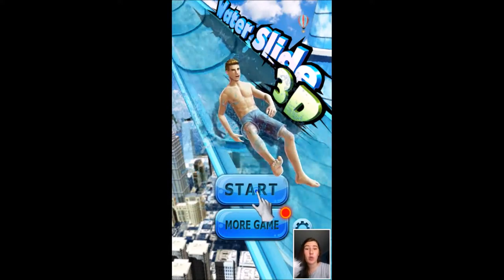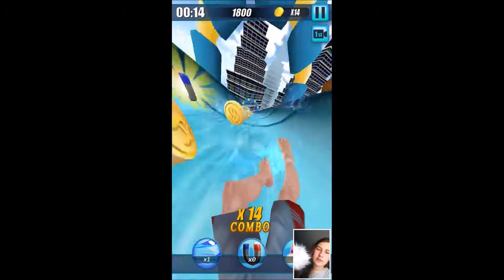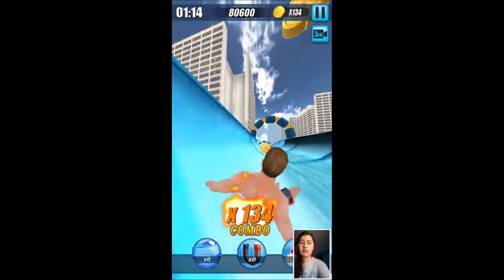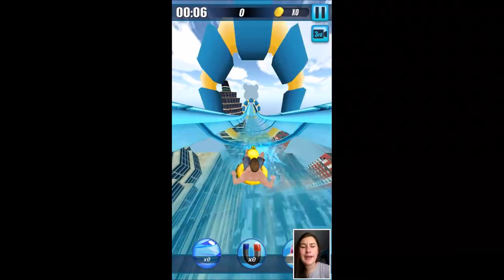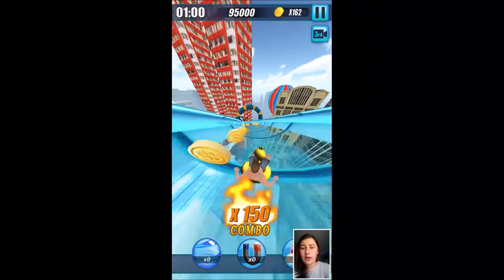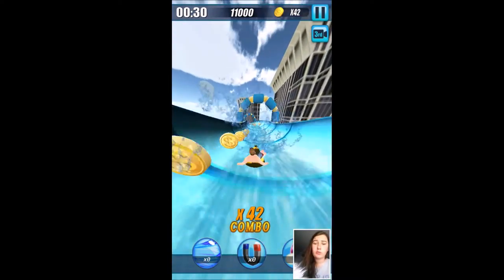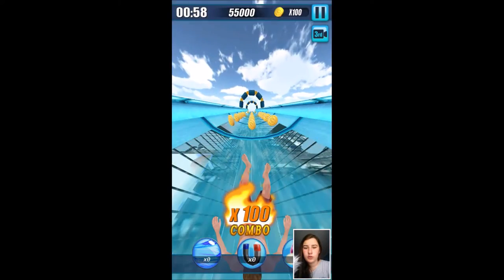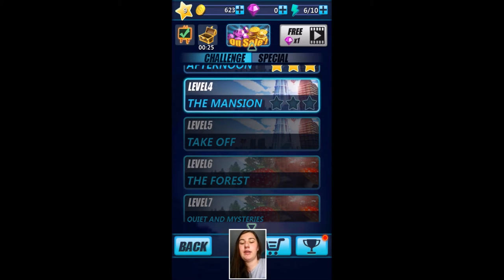2012 FEELS~Waterside 3D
~~Social Media~~